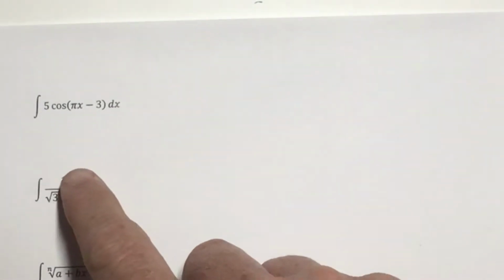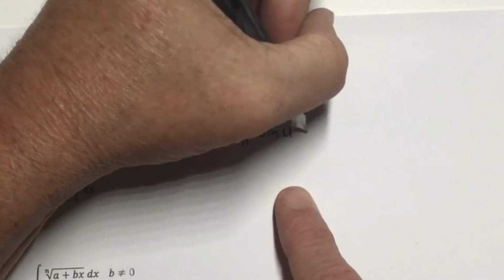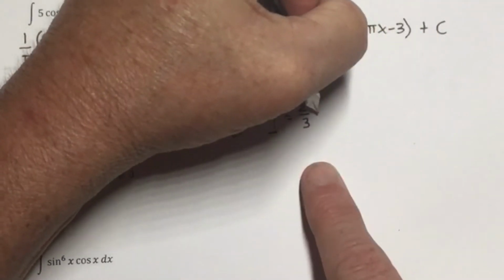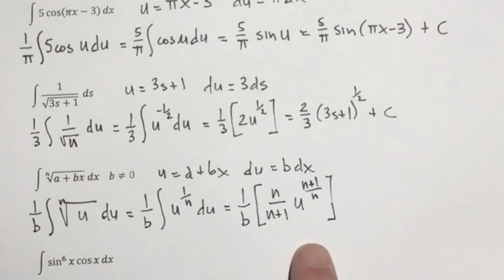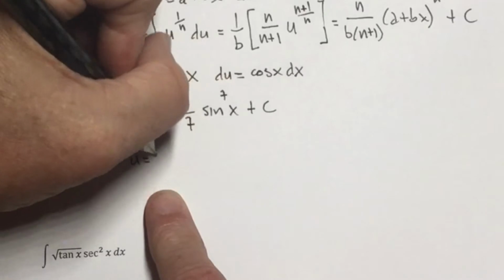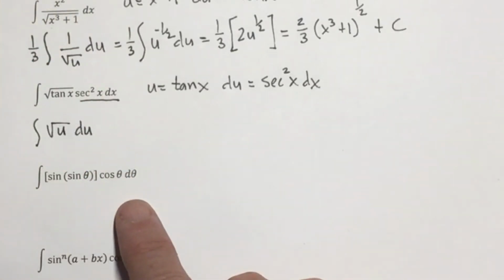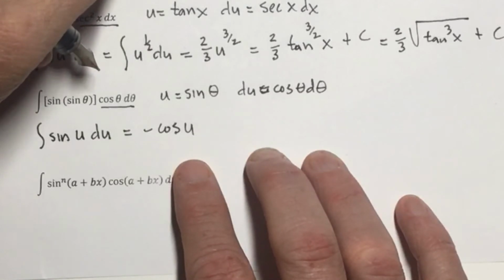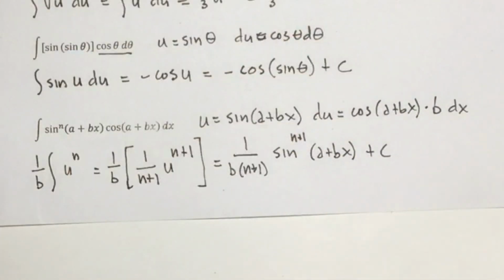u-substitution, simplifying integrals since 1675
examples of u-substitution or integration by substitution